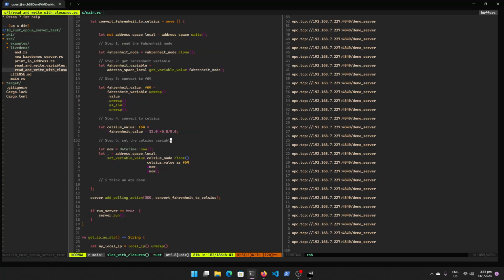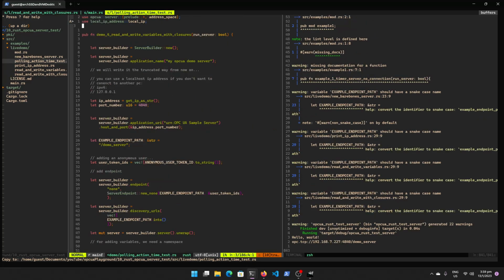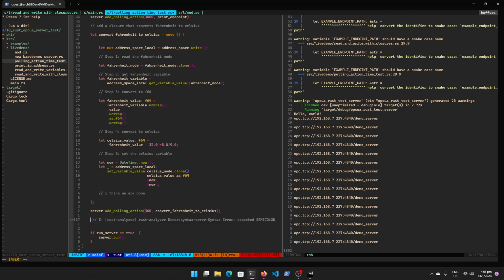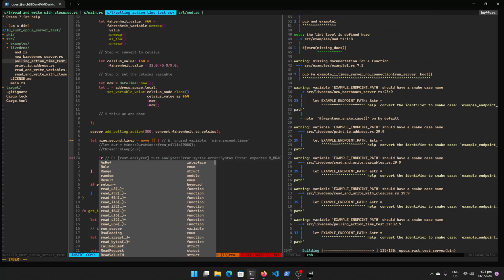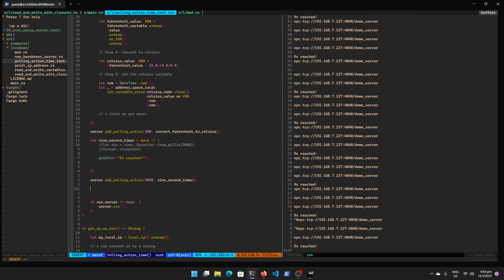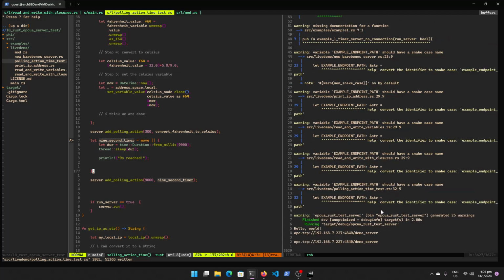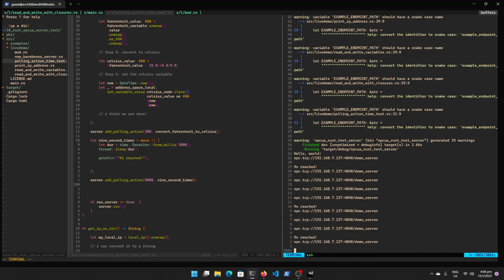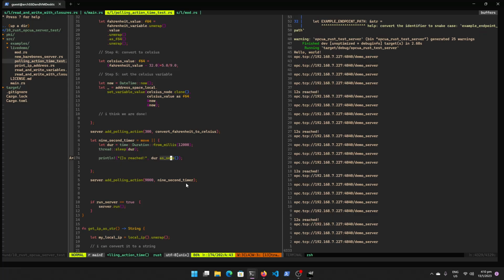rust opcua - how the polling action timers work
Useful Links
opcua server

Video Sections
Chapters:
0:00 part i
5:00 part ii
10:00 part iii
15:00 part iv